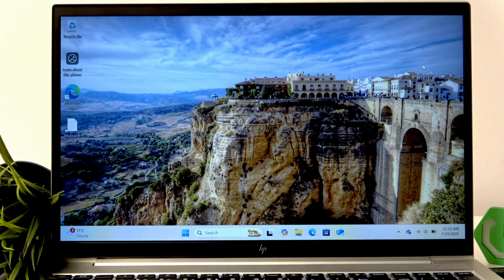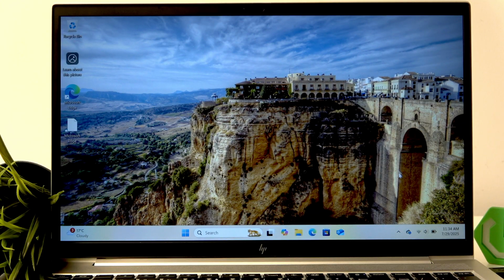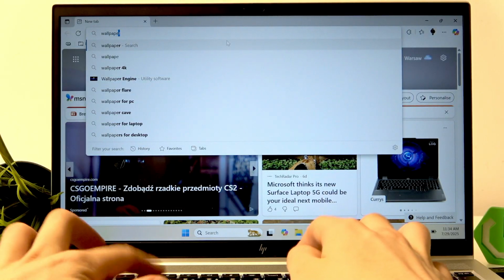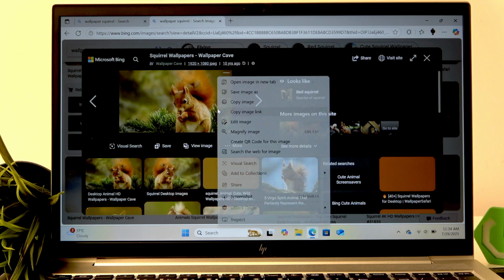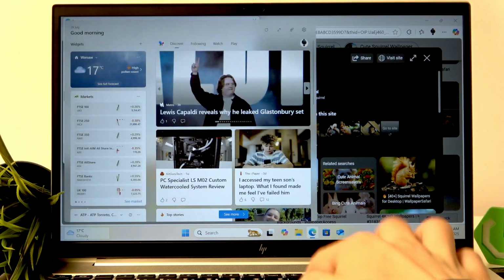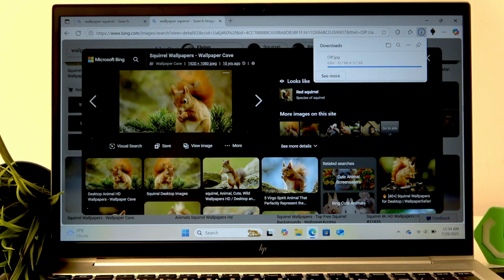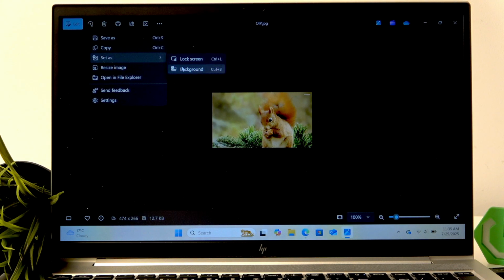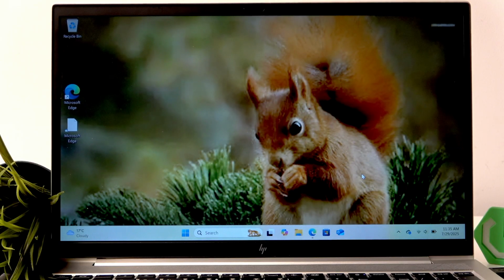HP ELITEBOOK 855 – How to Change Wallpaper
Want to personalize your HP ELITEBOOK 855? In this video, we show you step-by-step how to change the wallpaper on your HP ELITEBOOK 855 laptop. Whether you want to use a photo from the internet or your own original image, you’ll learn how to download, save, and set a new background easily. This guide is perfect for anyone looking to refresh their desktop and make their HP ELITEBOOK 855 feel unique. Follow along to discover how to update your wallpaper and give your device a new look.

How to change wallpaper on HP ELITEBOOK 855?
How to set a custom background on HP ELITEBOOK 855 laptop?
Where to find wallpaper settings on HP ELITEBOOK 855?

0:00 Introduction
0:07 Searching for a new wallpaper image
0:19 Downloading and saving the image
0:35 Changing file type and saving as JPG
0:53 Opening the downloaded file
1:09 Setting the image as wallpaper
1:24 Using your own photo as wallpaper